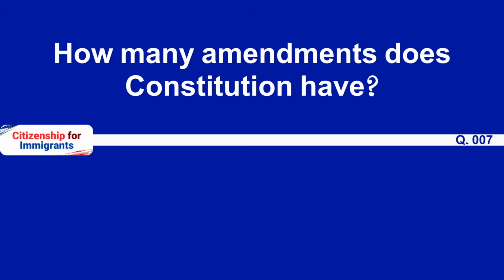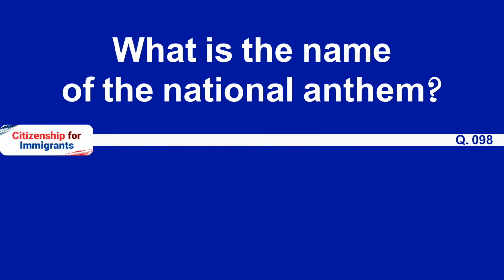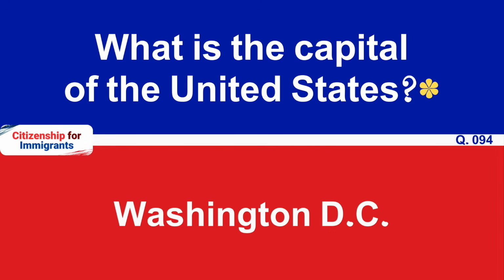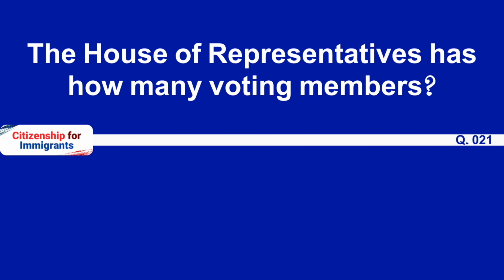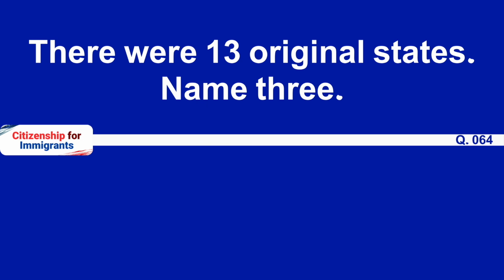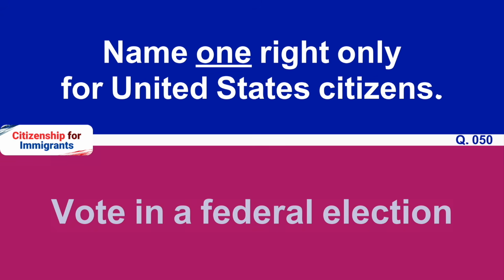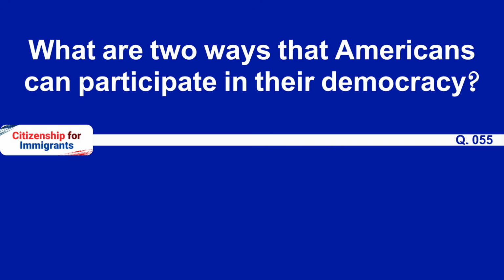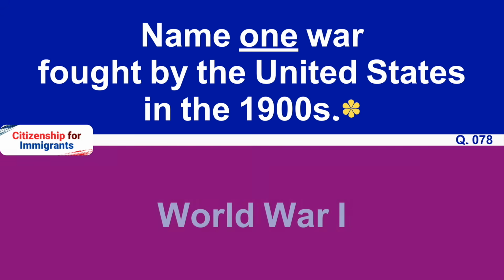2025 random 100 civics questions and answers - U.S. citizenship interview I N400 Interview